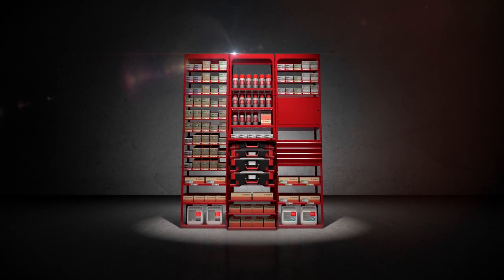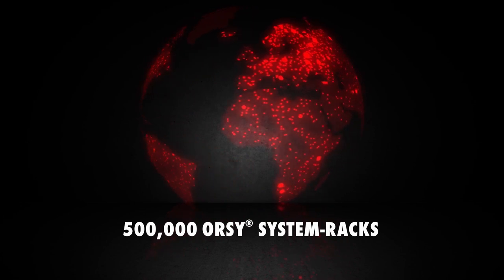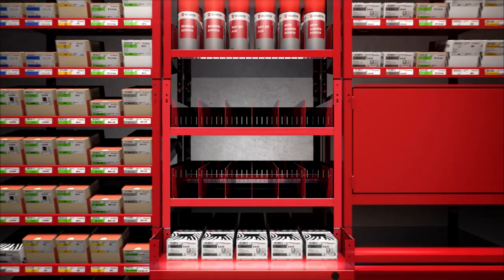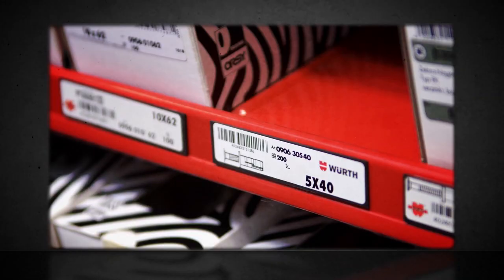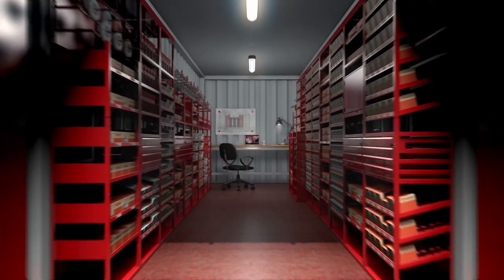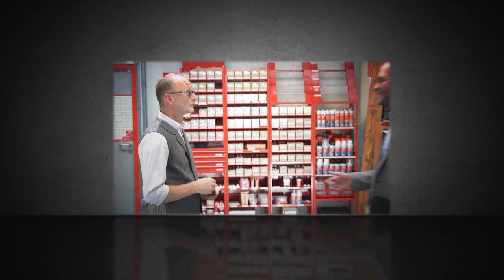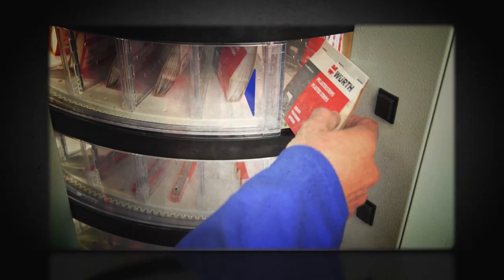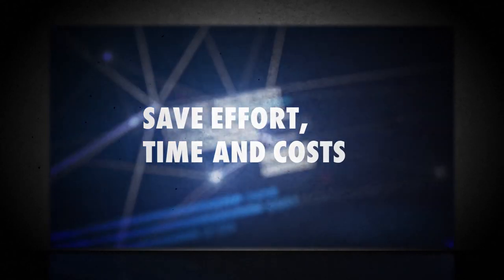ORSY® systémy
Navštivte naší webovou stránku ORSY systémů, kde se dozvíte více informací.